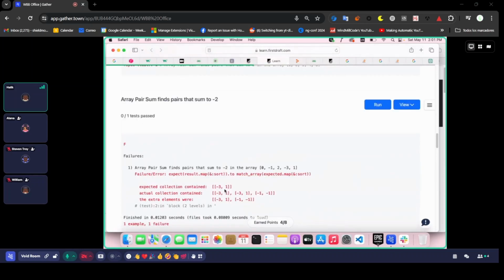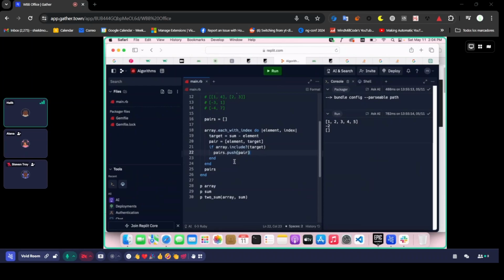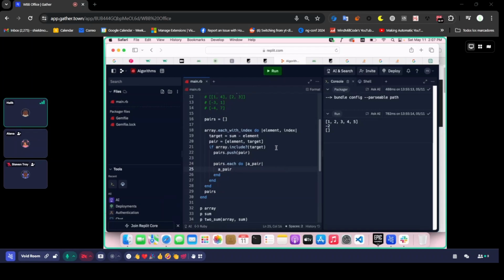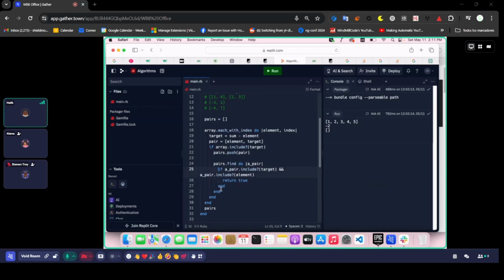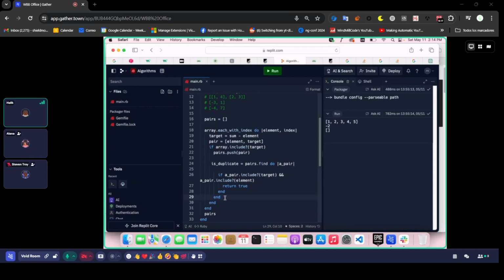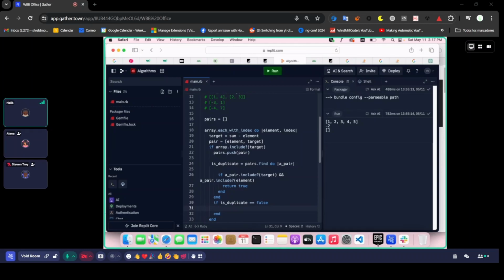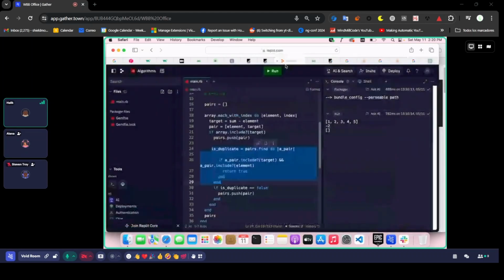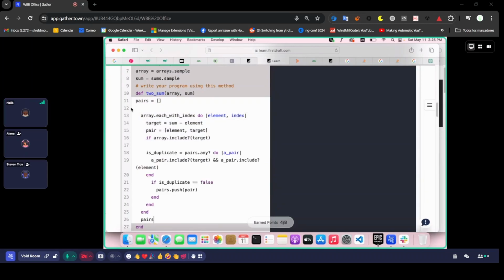We Build Black 5/11/24 Part 2 DSA Removing duplicates from pairs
We were able to grab all pairs in an array which add up to a given sum. but there are duplicates can we remove those duplicates watch to find out

I love to help our audience excel in the tech industry